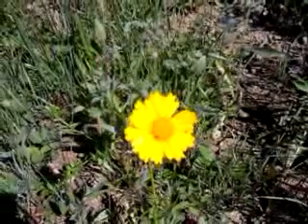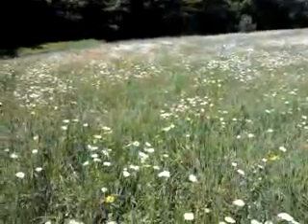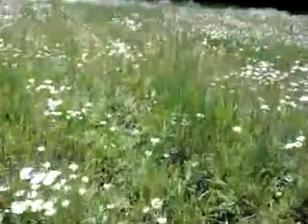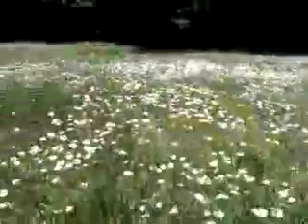Week Two - FRIDAY the 18th - White to Yellow - HELLO SUNSHINE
Its TIME to plant NOW!! The Flower Field is starting to turn yellow - that is telling us that its TIME TO PLANT!! The soil is warm, and the sun is out...

Yellows, Blues, Purple, Pink all starting to bloom...